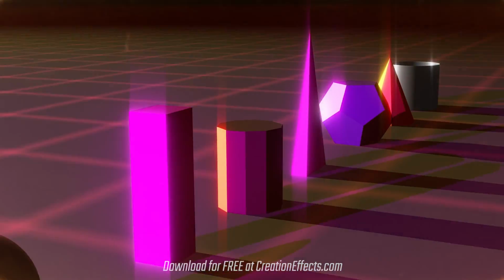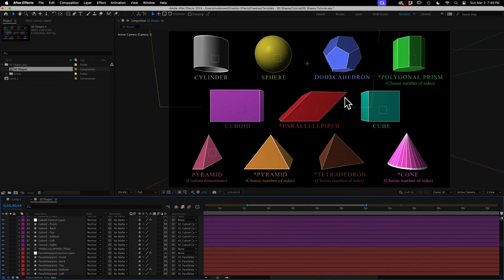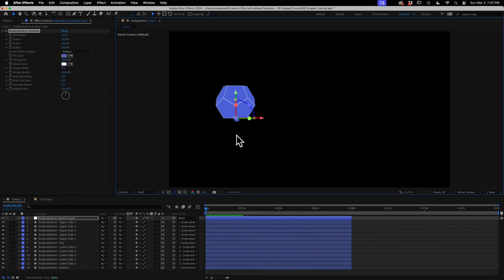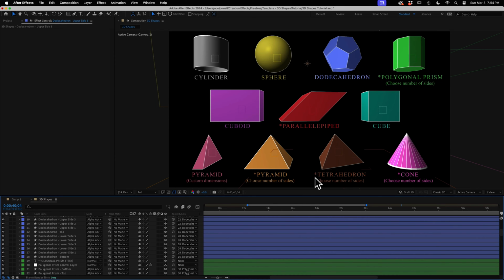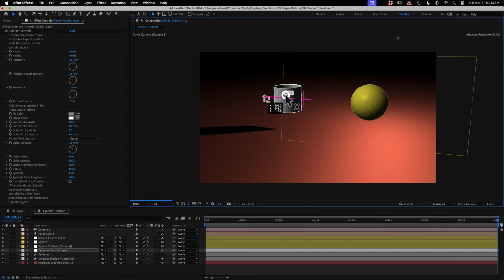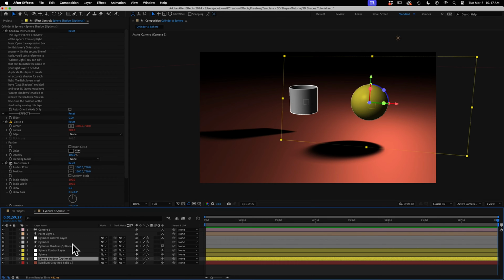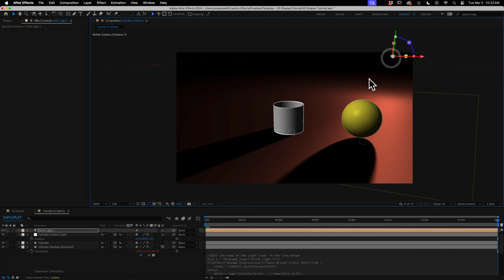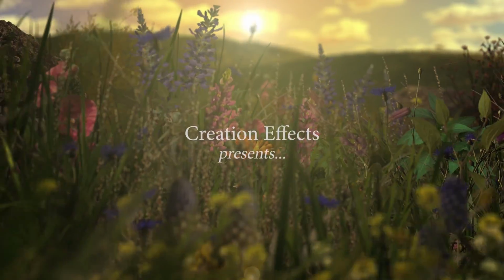FREE Download - 3D Shapes - After Effects Tutorial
These 3D shapes for After Effects are 100% free, and are compatible with AE's Classic 3D Renderer. and head to the Freebies page. This tutorial shows how to use and customize the shapes.

_3D Shapes_ is an After Effects template (project file), so it can be imported into your existing project. Then you can just copy and paste the 3D object that you want into your comp. Customization controls allow you to change the dimensions, add a stroke, or manipulate the shape in three dimensions. All shapes can be controlled with the 3D Transform Gizmo. Most of the shapes are built with multiple Shape layers. The cylinder and sphere are built with the CC Cylinder and CC Sphere effects. These are 2D effects, but they are modified to work more like true 3D objects. So you can control them with the 3D Gizmo, they can cast a shadow, and they react realistically to your 3D light and camera.
In addition to the sphere and cylinder, this template also includes 9 other geometric shapes – a cube, cuboid, two four-sided pyramids, tetrahedron, parallelepiped, polygonal prism, cone, and dodecahedron. The shapes are compatible with After Effects v17 and up.